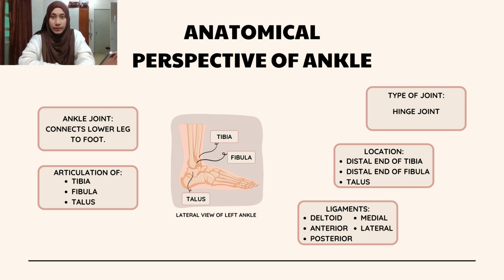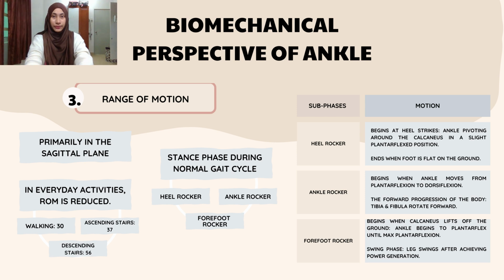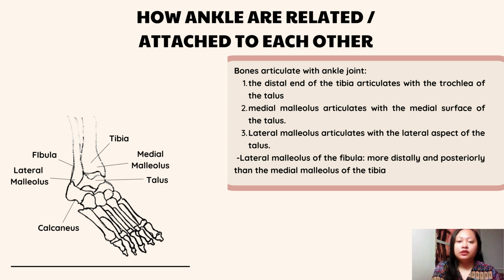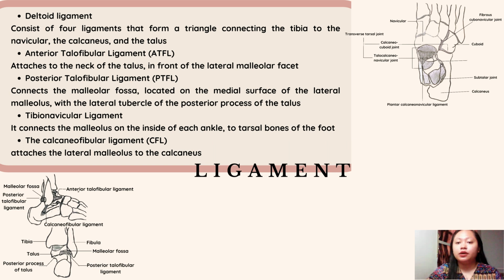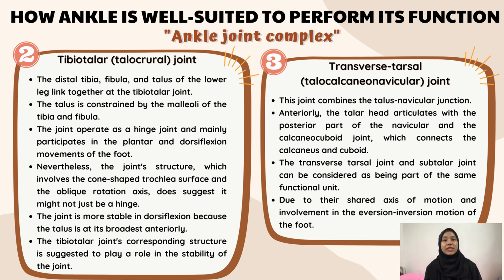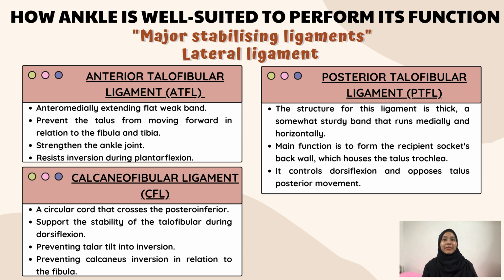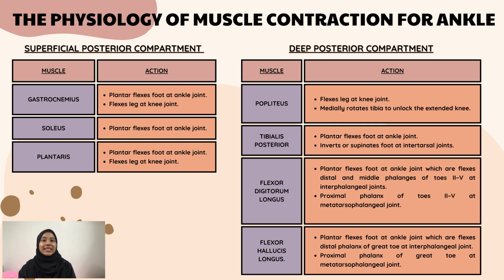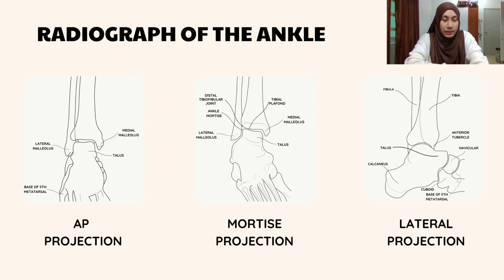MRD446 HS242 2A GROUP PRESENTATION ANKLE